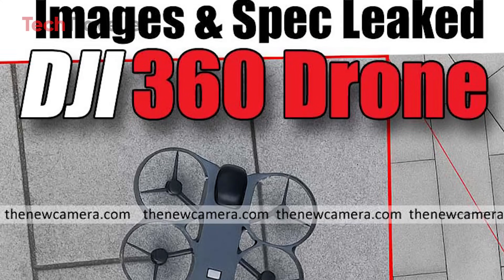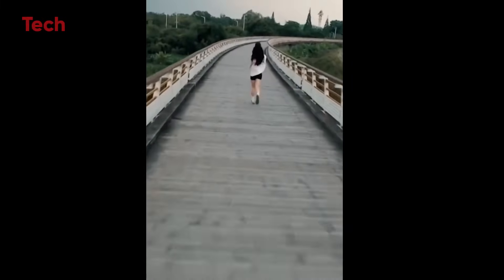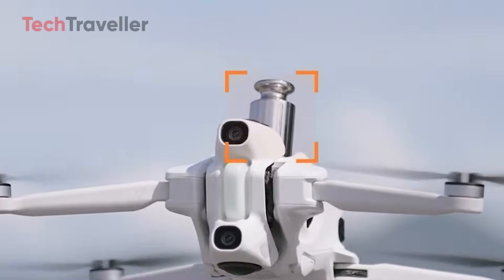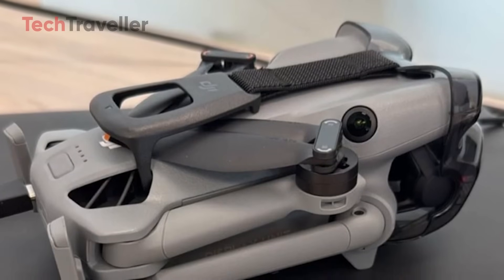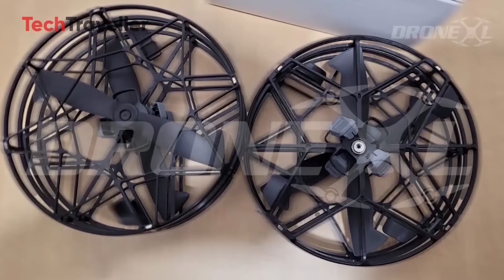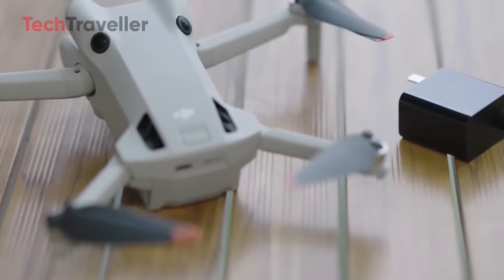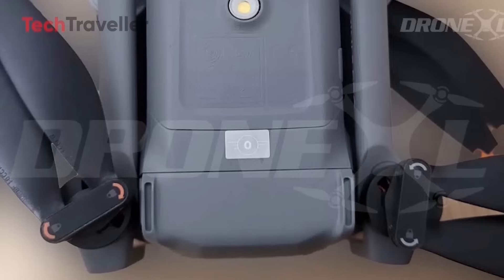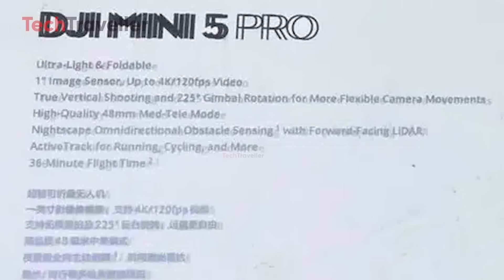🚀DJI Mini 360: This Drone Will Change the Market Forever!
The DJI Mini 360 isn’t real yet—but if it ever launches, it could completely transform the drone market. 🚀 In this video, we’ll explore the possibilities: expected features, potential specs, and why both enthusiasts and professionals are buzzing with anticipation.